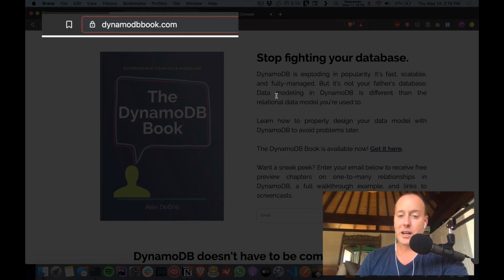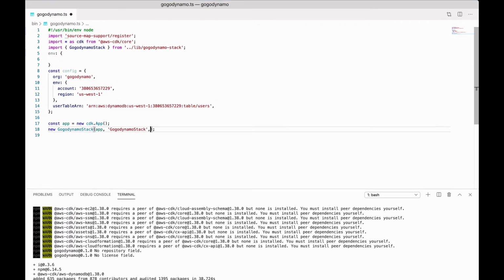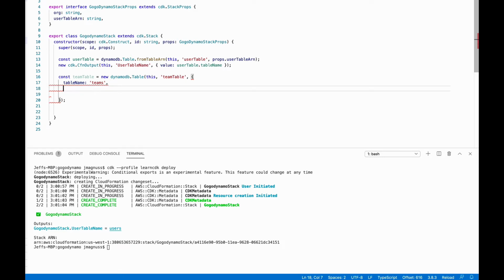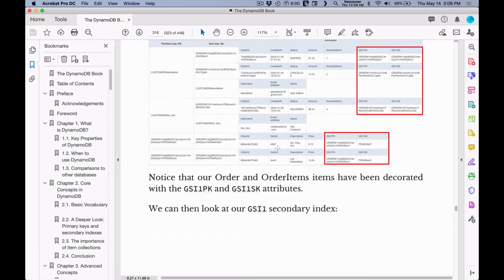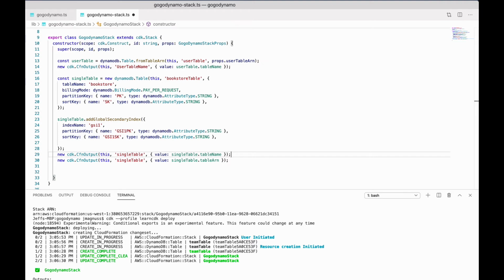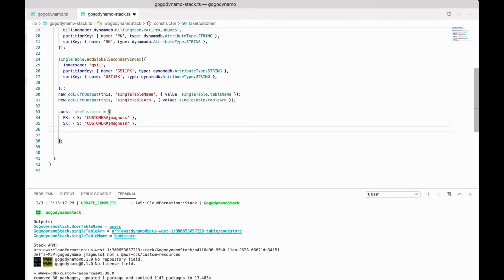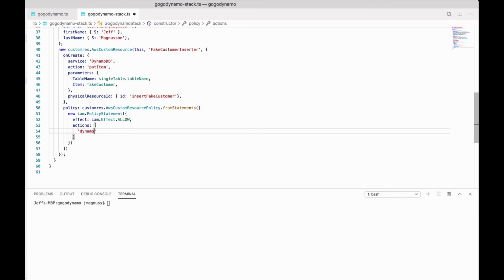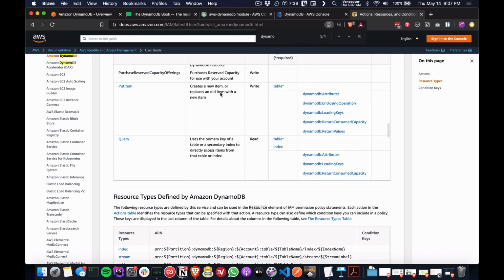Learn CDK: DynamoDB, Single-Table Design, and Seeding Records